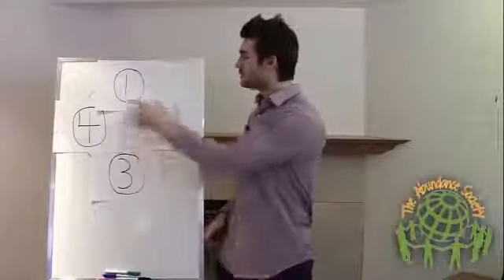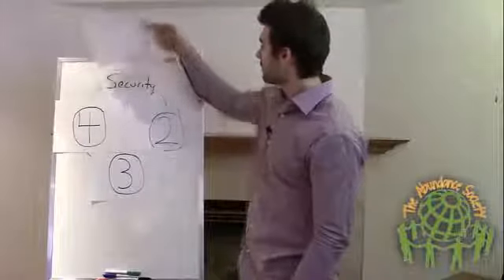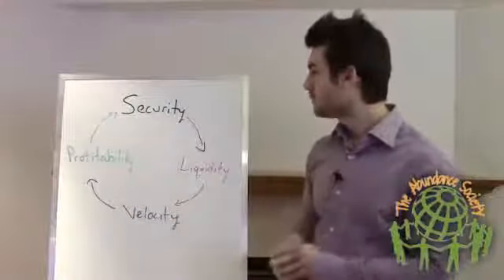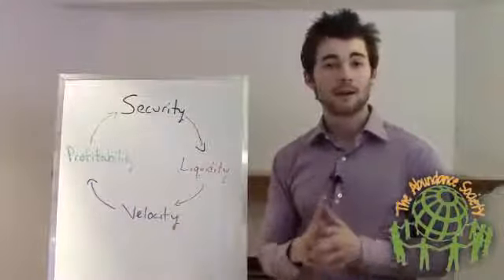How To Invest Your Money Like The Rich Do - Look at video discription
Your life will take a new and excellent Curve after activation with this article
This my first & last message for you so please read it carefully
Hi
I hope you are optimistic and you have hope in tomorrow  , I thank God most of the time , especially after beating of  luck and chance that  changed the meaning of my life , I always believe in the big  opportunities  in human life but also    believer that lucky people whom   work more hard and have passion for success and insistence upon
My name is Ahmed I'm  28 years and for  More than 11 years i was trying in small enterprises including some  succeeded and which  not including what I  found no  fun in it to  completed it but I have found  on best project in my life and decided that is the  best action  I  can do to make money and achieve financial freedom
All of us , knowing that kinds  of people to earn the money
Employee
self employ  ( personal   sell clothes )
owner of a small business (owner of Marketing Advertising Bureau )
owner of  big project ( manufacture  )
 Investor ( invest in the successful projects on the largest level) like warren buffett

In fact I  decided to be an investor in a company that  the best company to invest your money  in Forex without any Afford or even follow up
Just you login to your account  to see your daily profit  that often possible  0.5% to  0.7
Yess forex trading online as I tell you  I swear the god believe me you will be sure from that you self
I Mean Imagine if you opened an  account Now you and funded it later with  $ 200 , for example, tomorrow will be  201$ the day after your profit will be for  $ 201 not for just $ 200 and so on, this is like the Compound Interest  system that Albert Einstein saied about  It's the best invention ever known in financial at all
do you want to hear my  story with forex and good return on investment  ??
One day I found  Advertise  register her and  win bonus $ 50 to be honest with you I didn't believe it but  I have a curiosity , entered and registered and  became have $ 50  and the company will invest it for me , I said ok

Every day I  enter and just taking a look for my money and I found it increase   0.50% increase every day every day  that awesome
I have been  Now with this company for more than  two years and My Account earned  profit   192 % Imagine(192 % ) , I mean, if I funded it with  $ 1000 it would be now  $ 2920 if I funded it  $ 10,000 it would be now   $ 29200 ! ! very God

I blame myself for relay my decision for be sure its honest company
I guarantee 100% it's  honest company completely clean secure and the best people to manage your account

I hope that you be  smarter than me and  start an account now  and star in  the best way to profit from the investment with the best company in investment money .
Register now and fund your account with any amount to make sure of what I told you yourself, even starting with just $ 100 with I am more likely to start with $ 1000
Share & forward   this message & link of the blog to your best friends or for  your family to  help them  in achieve  financial freedom quickly
after you register from that  link if you want to know any  inquiry you can send me at my mail